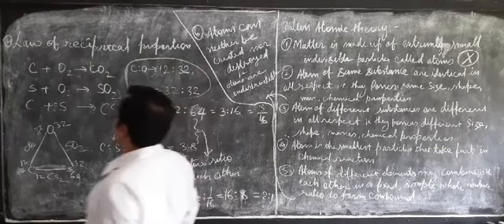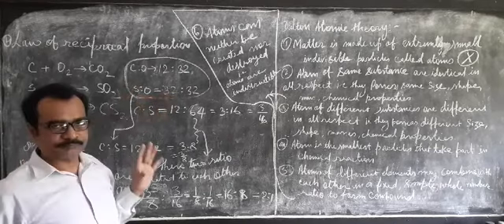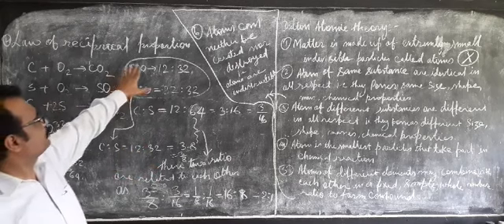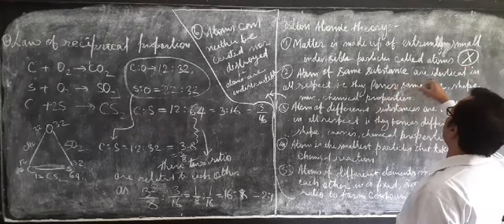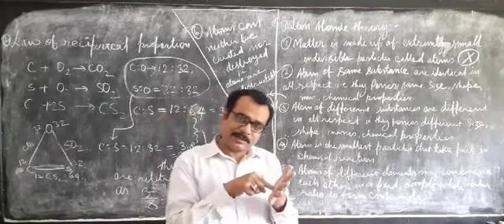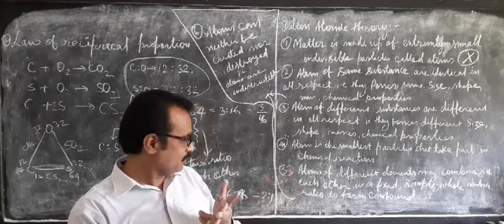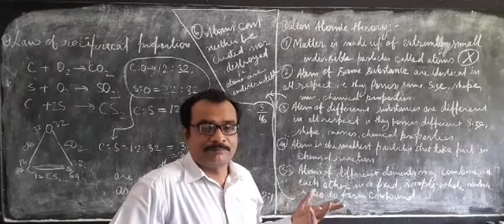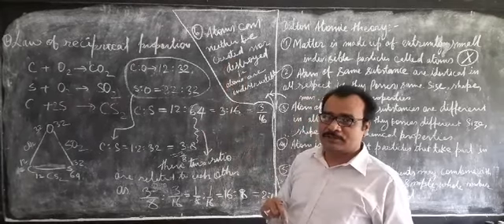Class 11 Basic concept in chemistry 03. Dalton's atomic theory